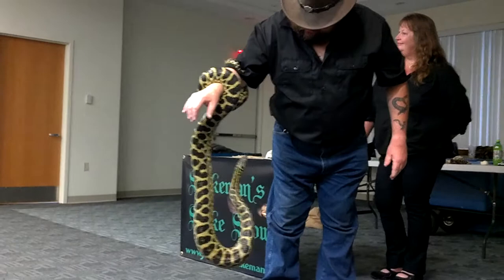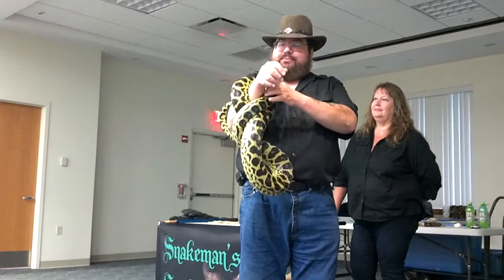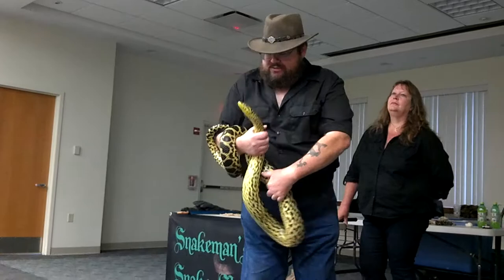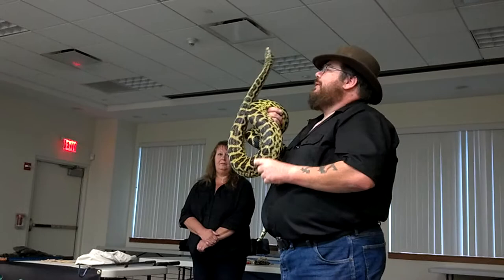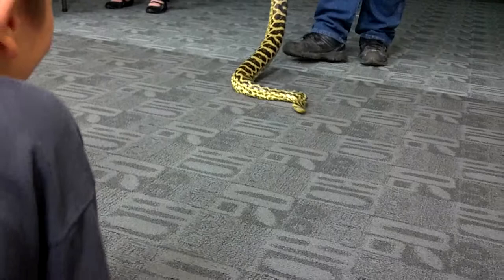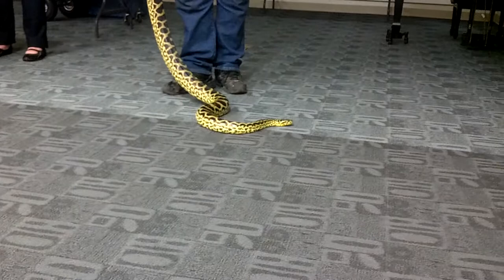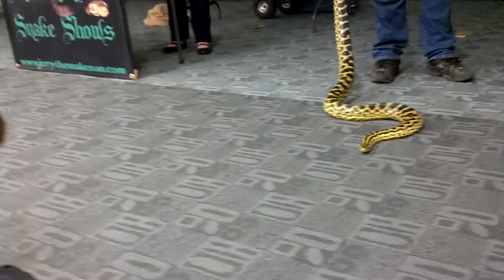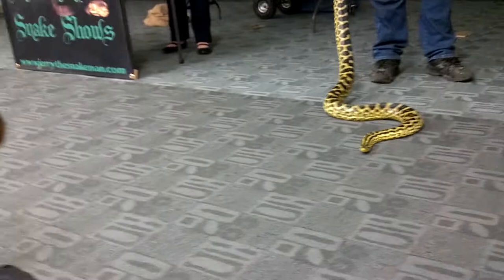Jerry the Snake Man.5